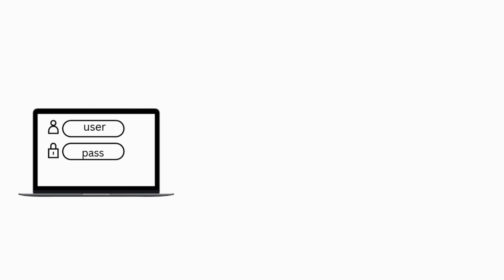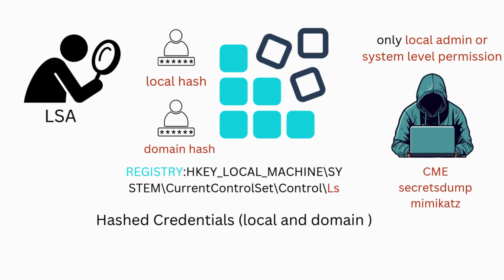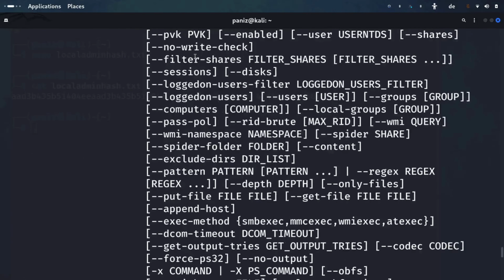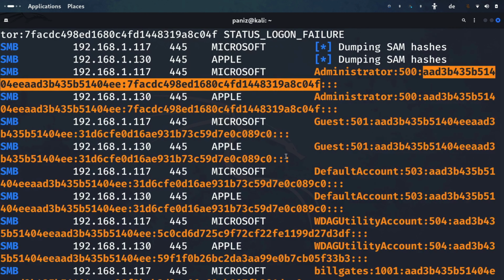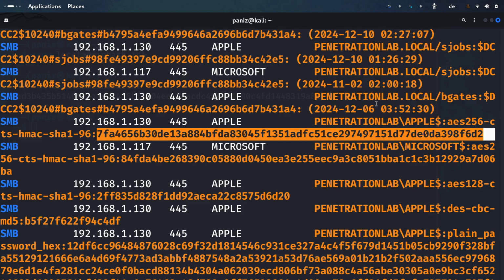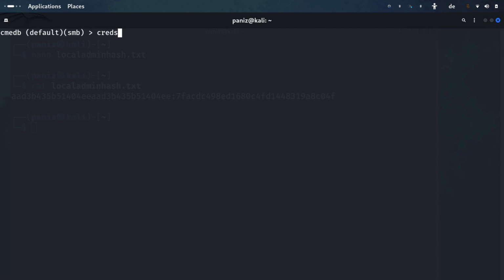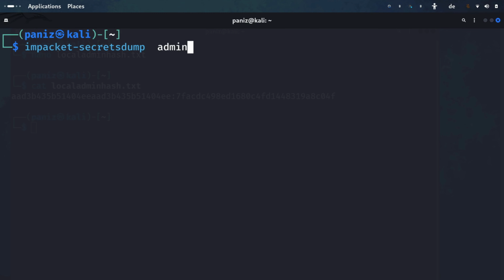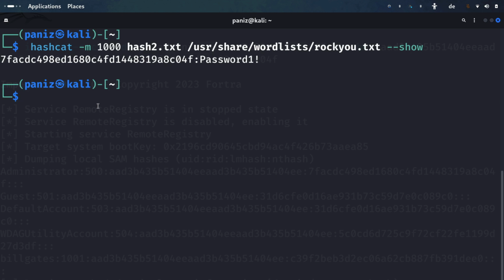Pass the Password Attack with Secretsdump & Crackmapexec | Practical Guide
Dive into the fascinating world of cybersecurity this holiday season🎄, with this hands-on walkthrough of Pass-the-Password Attacks!
"This is Sanskytech Christmas 🎁 to you!☃️"

We begin by unraveling the LSA (Local Security Authority) concept to understand how credentials and secrets are stored. From there, we move into practical demonstrations, showing:

1-Passing passwords and hashes across domain systems with CrackMapExec.
2-Dumping SAM and share files efficiently.
3-Utilizing the lsassy module for seamless credential extraction.
4-Exploring the SecretsDump tool  to access sensitive information.
5-Cracking hashes with Hashcat, revealing the final stages of the attack.

This video is perfect for anyone looking to deepen their knowledge of Active Directory security and gain valuable insights into penetration testing techniques.

Timecodes
0:00 - Intro
0:16 - LSA Explanation
4:03 - WDigest
5:25 - CrackMapExec Practical Lab
15:22 - SecretsDump Practical Lab
21:21 - Hashcat Practical Lab